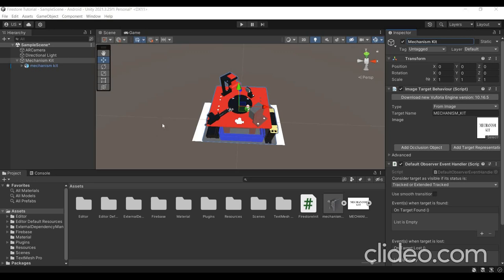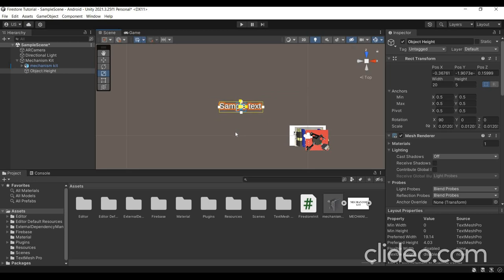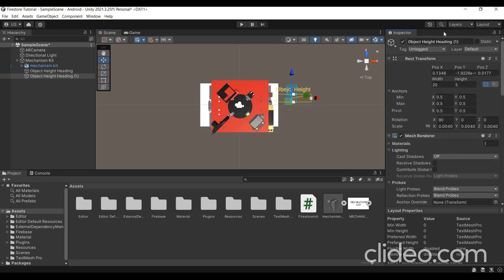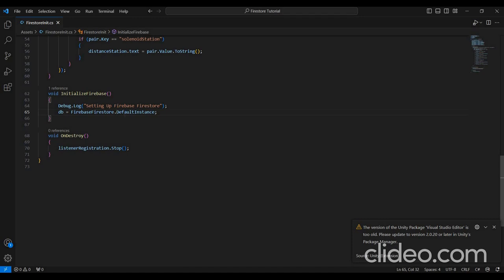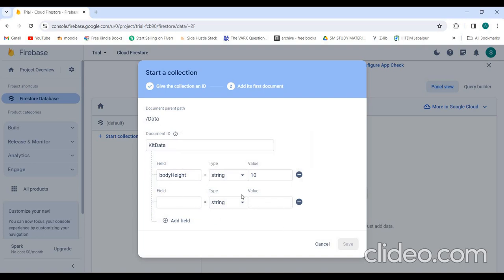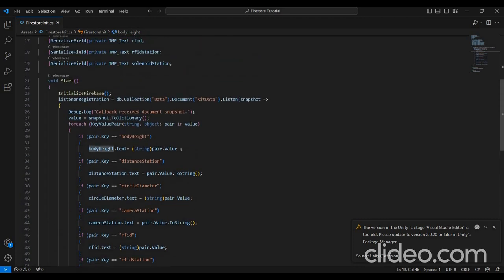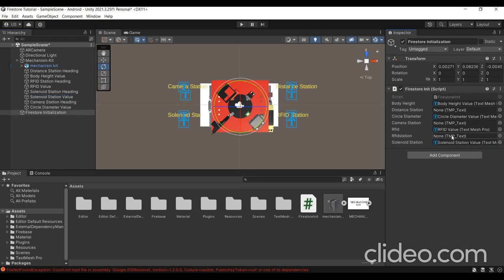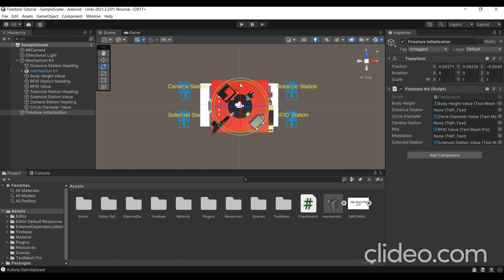BVM FSM 203 AR Lab 04 Part 3